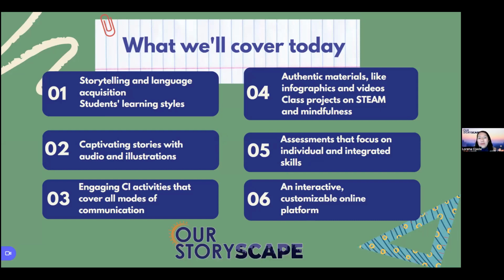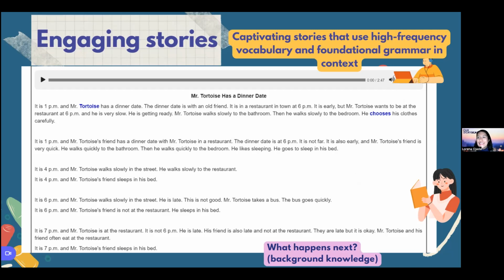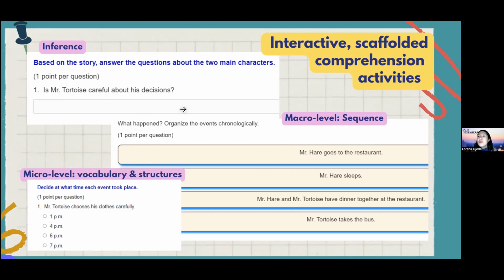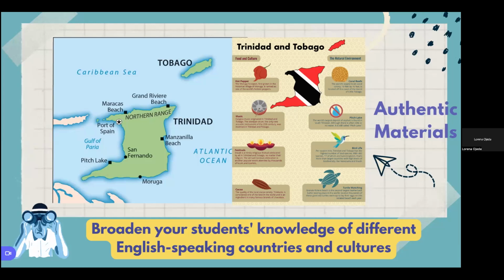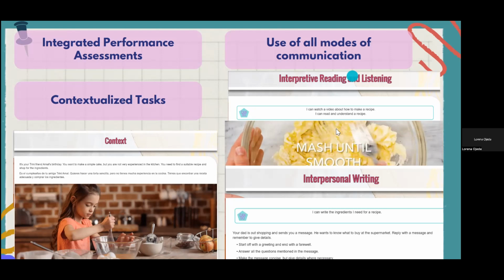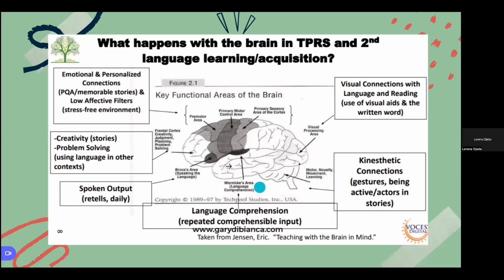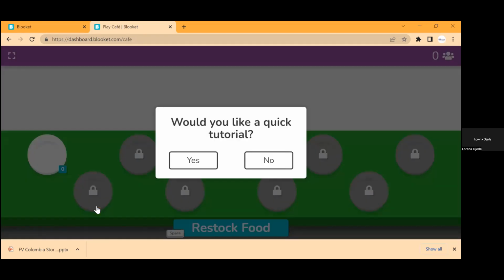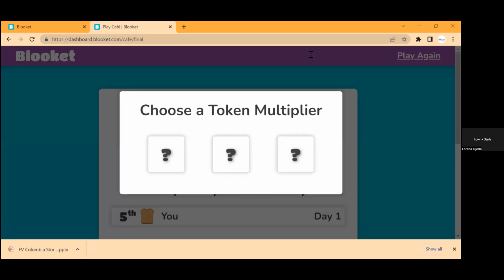Storytelling as part of your EFL curriculum to boost class engagement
Lorena Ojeda